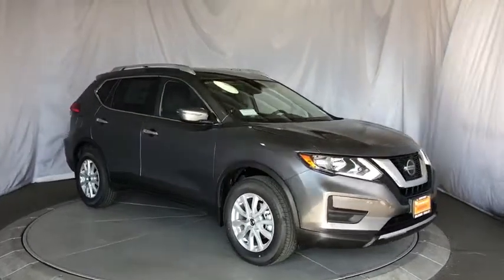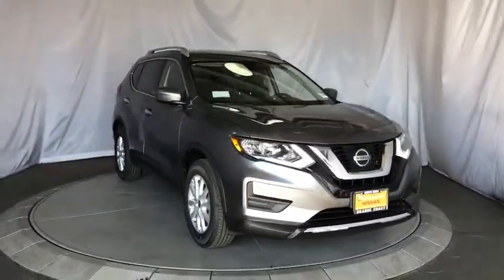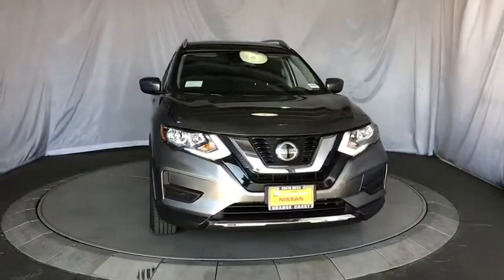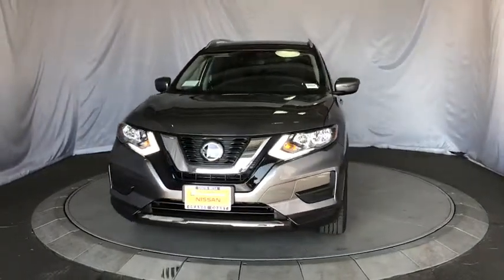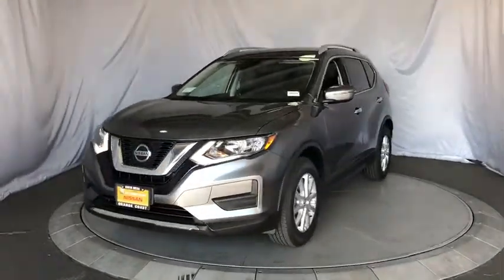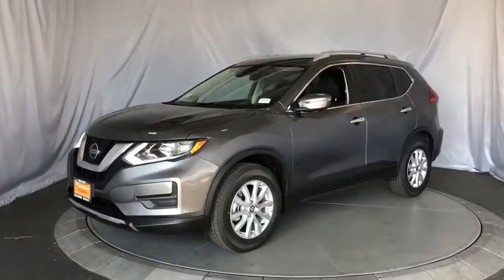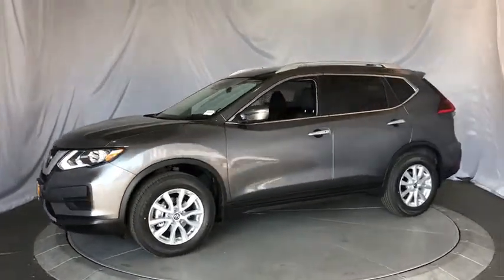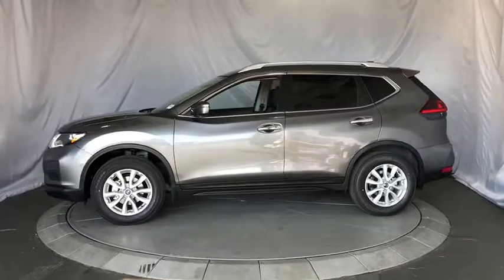2019 Nissan Rogue Costa Mesa, Huntington Beach, Irvine, San Clamente, Anaheim, CA RO90405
Gun Metallic New 2019 Nissan Rogue available in Costa Mesa, California at Orange Coast Nissan. Servicing the Huntington Beach, Irvine, San Clamente, Anaheim, CA area.

Gun Metallic 2019 Nissan Rogue SV FWD CVT with Xtronic 2.5L 4-CylinderRecent Arrival! 26/33 City/Highway MPG